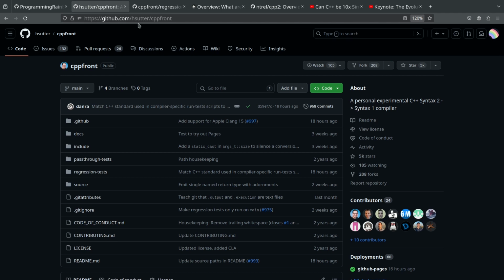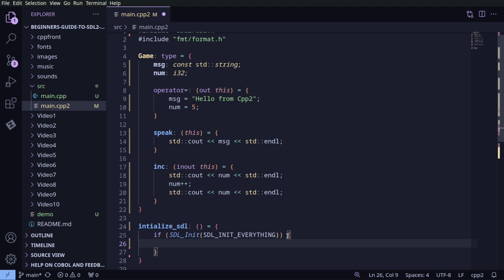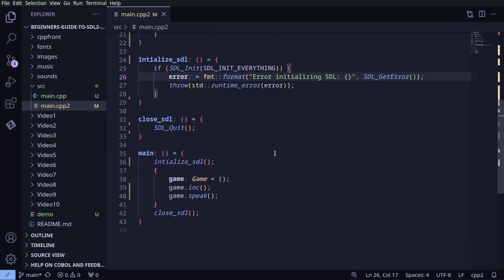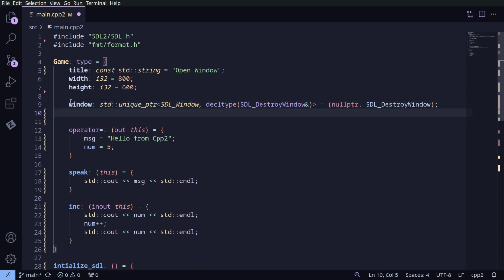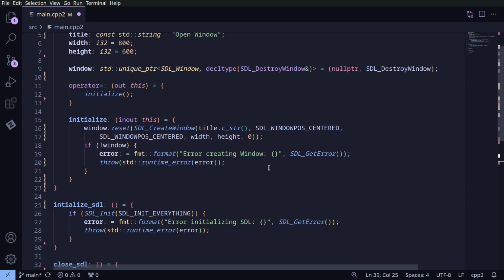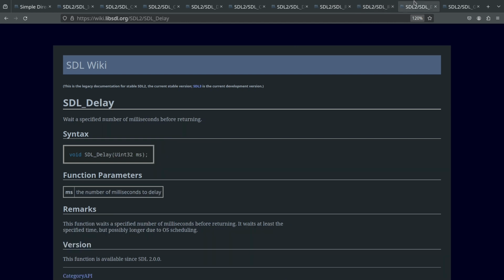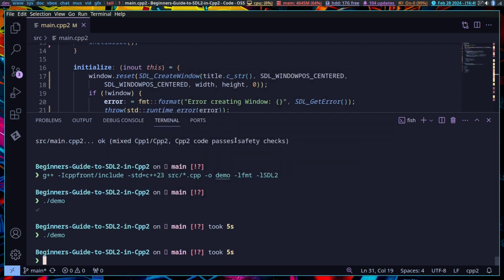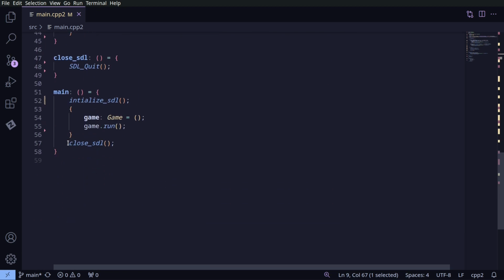02 - Open Window - Beginners Guide to SDL2 in Cpp2 / cppfront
Initialize SDL2, Create Window and Renderer. Open Window for 5 seconds.

An in-depth guide to getting started with SDL2 in Cpp2 C++ Syntax 2

This is SDL2 with Herb Sutter's C++ Syntax 2 or Cpp2 using cppfront cross compiler.